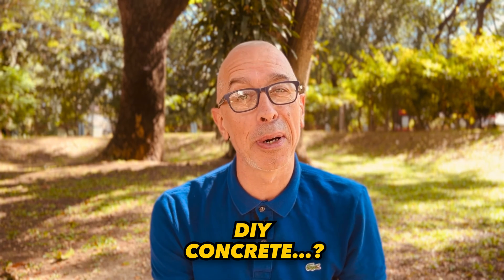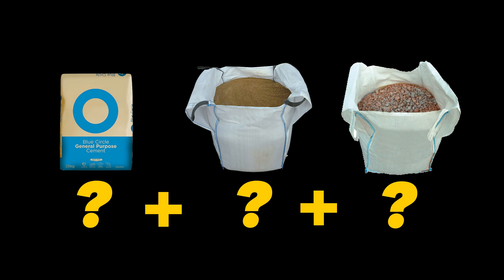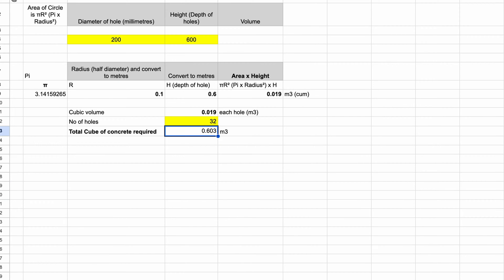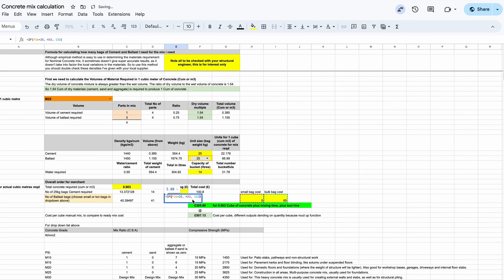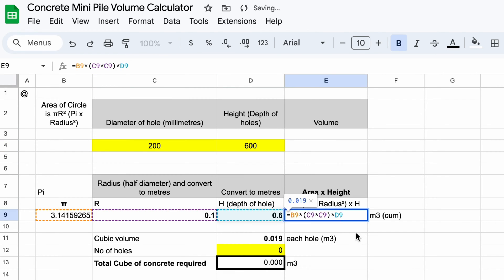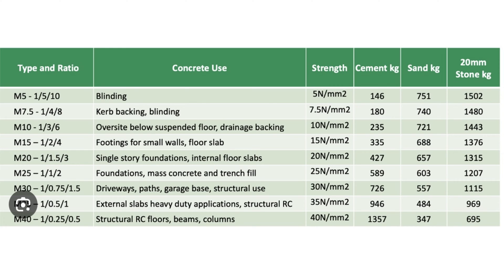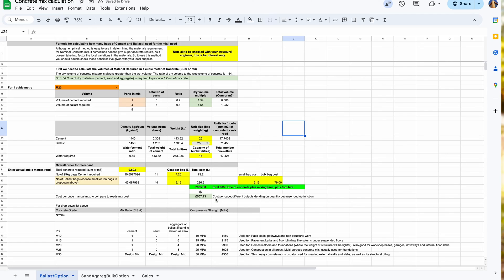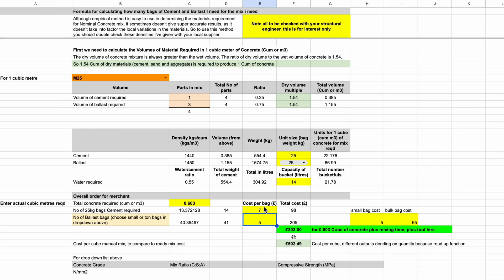Cement, Sand & Aggregate Concrete mix explained - DIY Spreadsheet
How to make concrete using the right mix, the right ratio and get your strength right, buy the correct number of cement, sand and aggregate, or ballast, to take all the uncertainty out of the prices for the DIY and self builder. Step by step instructions to create your foundations and slabs, perfect for house extension strip foundations, garden room pad foundations, mini piles, fence posts, and ground breaking concrete slabs.

Using just a couple of spreadsheets which you can download below, I’ll show you everything you need to make perfect concrete and great results every time.

Click on the link below for the spreadsheets

See my other videos about concrete, preparation and foundations for the DIYer and self builder

0:00 into to my concrete calculator to get your concrete materials
0:29 use this simple method when you can’t use ready mix
1:19 sharp sand or building sand, Aggregate, or ballast?
1:31 spreadsheet summary
2:19 just 2 to enter on spreadsheet for your concrete
2:54 volume or cube of concrete - how to calculate
3:48 strength of concrete - how to choose and calculate mix ratio
4:54 bulk bags , tonne bags, or 25kg bags - what to choose
5:19 advantages of ballast over sand & aggregate
5:38 example to work through spreadsheet
6:18 overall cost calculator
6:45 concrete is not a precise art
7:42 my rule of thumb method to double check the calculator